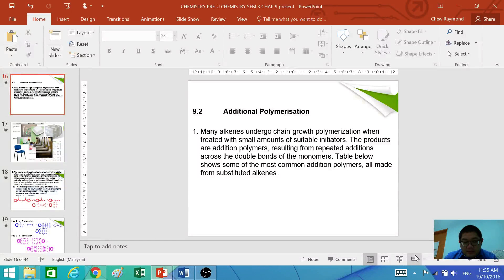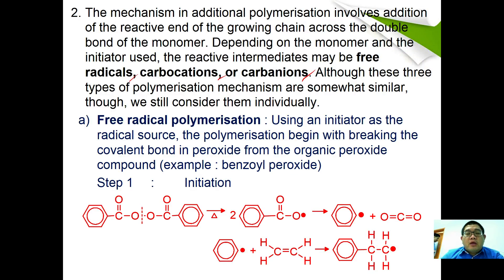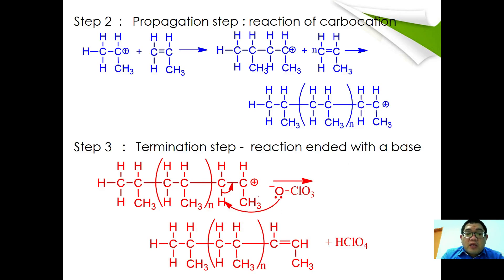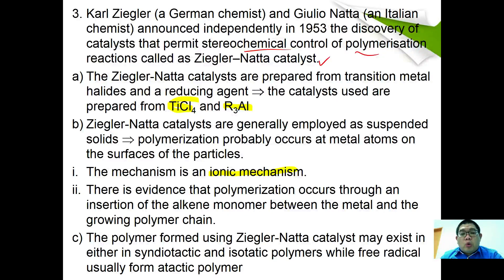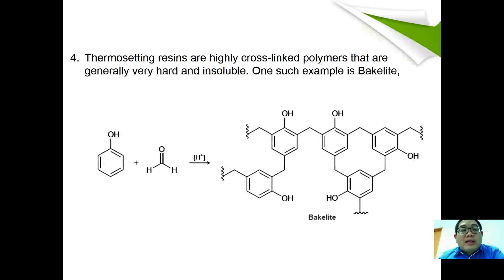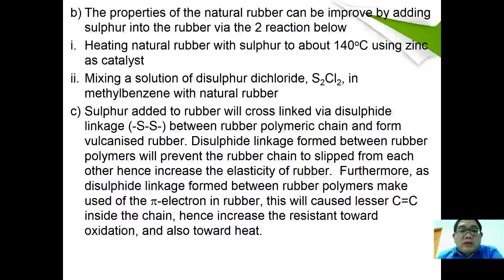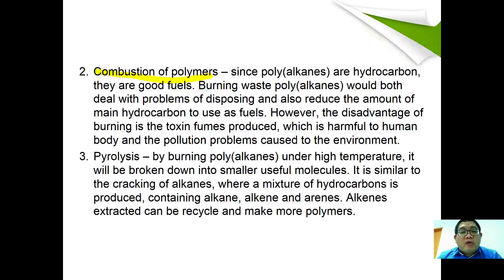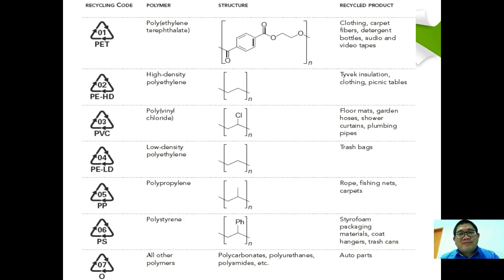STPM Sem 3 / A-Level : Organic Chem: Polymer - 02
Additional polymerisation
Types of polymers
Application of polymers
problems caused by polymers and way to overcome the problems